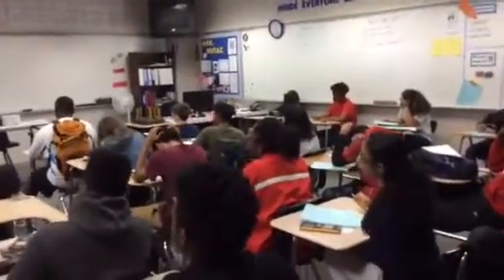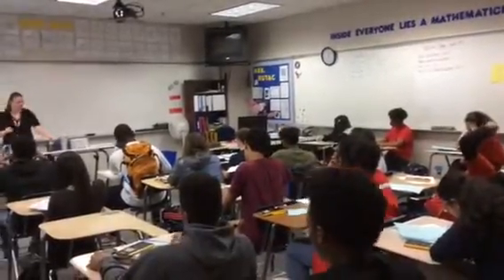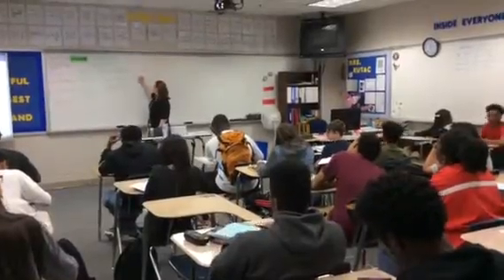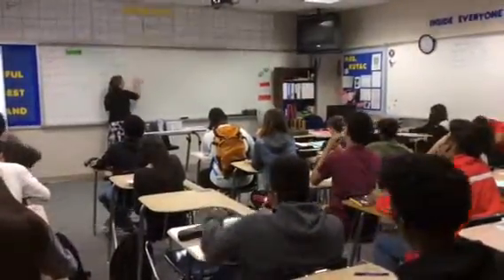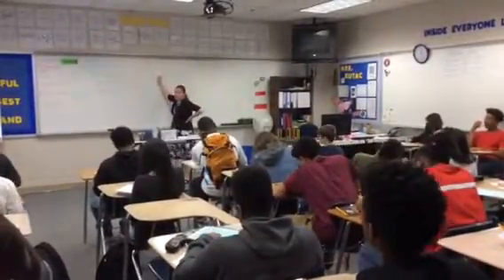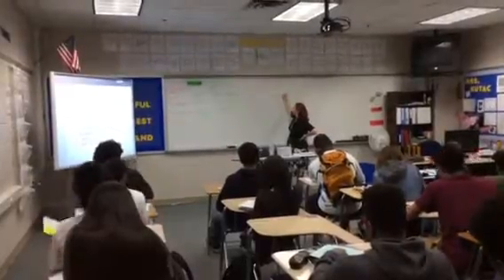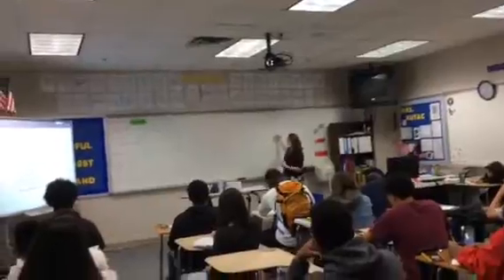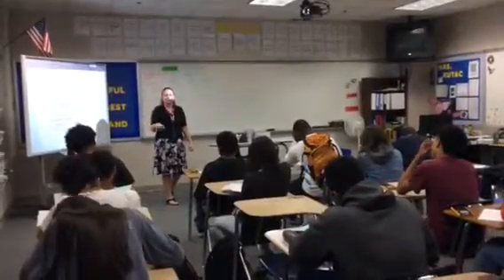P2 3 23 17